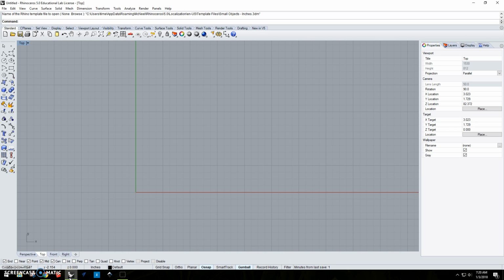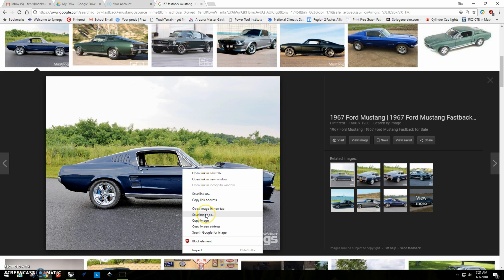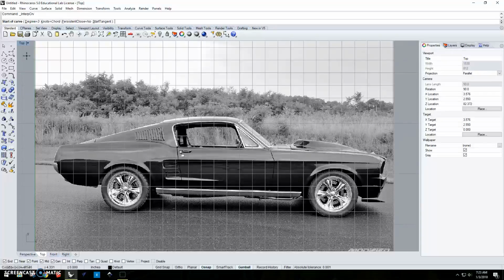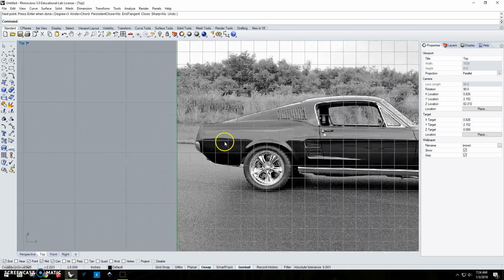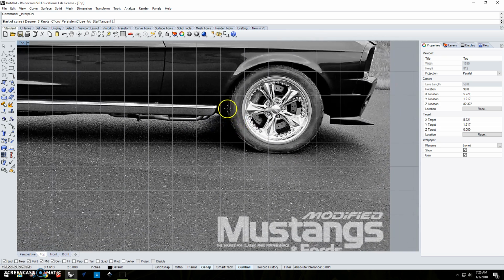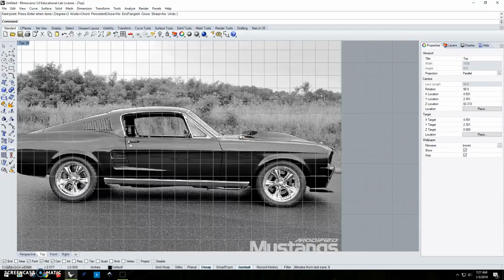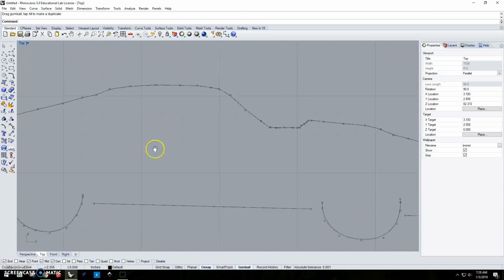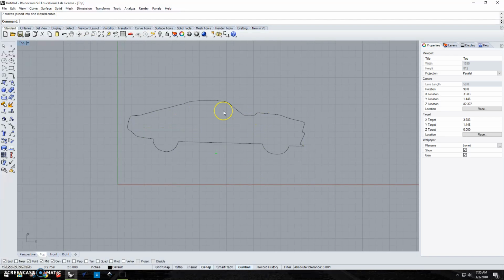Ex 6 1 Background Bitmap